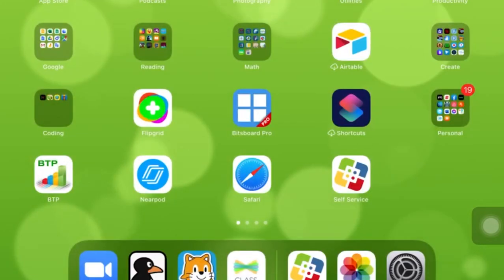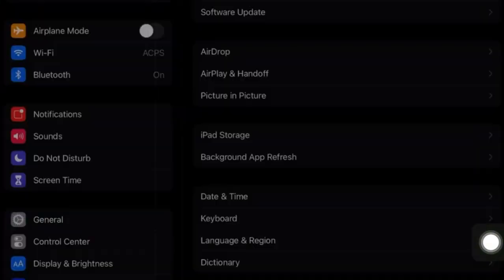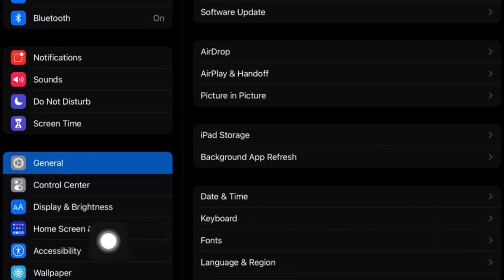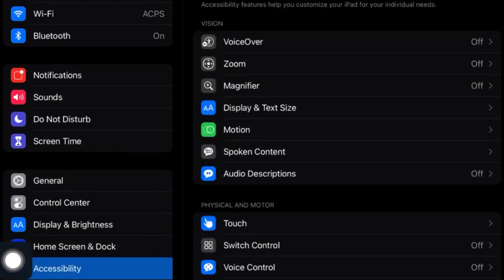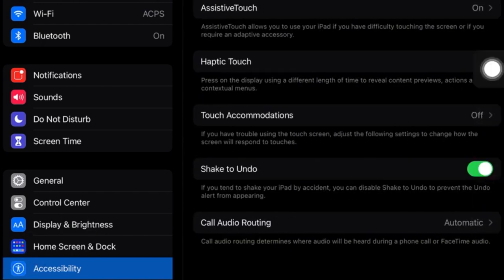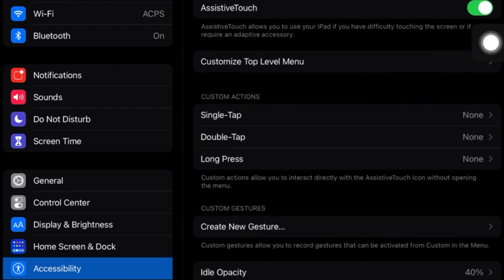Minute to Master Using Assistive Touch on an iPad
Learn how to use assistive touch on an ipad.

This video is part of Albemarle County Public School's Digital Learning Summit.  To sign up and learn more about this event,